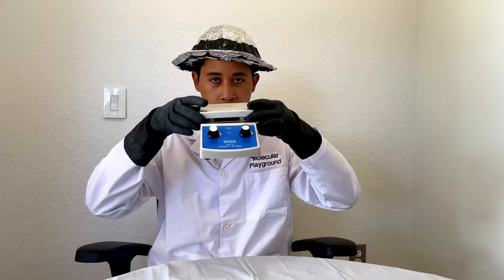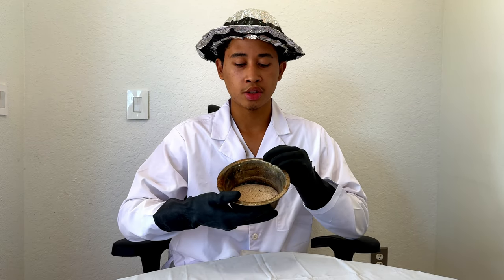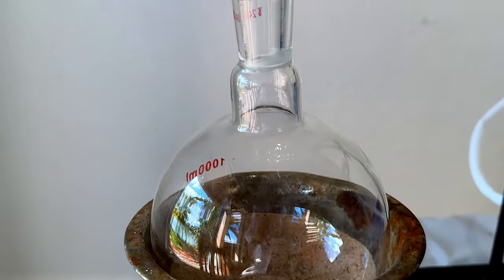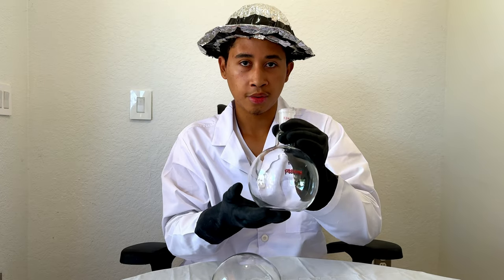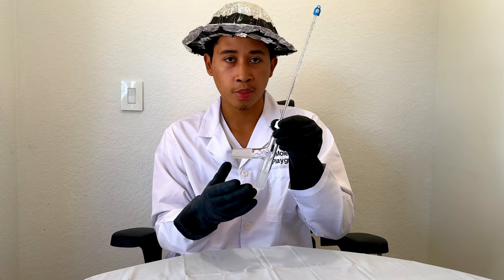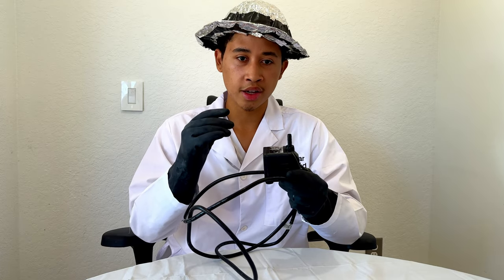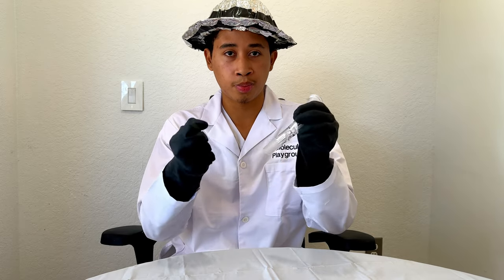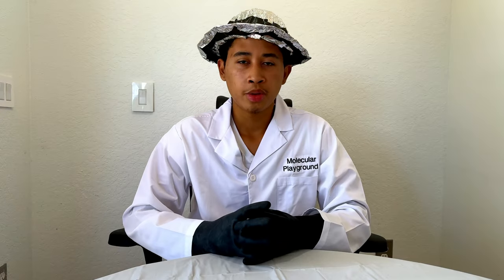How to Build a Lab Distillation System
Learn how to set up your own simple lab distillation system with this step-by-step guide! In this informative video, I’ll walk you through the necessary glassware and equipment needed to assemble your own apparatus along with tips and tricks aimed at increasing working efficiency. Whether you’re a student, hobbyist, or science enthusiast, this video will empower you to conduct distillation experiments with confidence!

Gear Used in This Video:
△ Magnetic Stirrer Hot Plate Max 716°F, 100-2000RPM Hot Plate
△ 3 Way Distilling Thermometer Adapter
△ Borosilicate Glass Liebig Condenser with 24/40 Joint 500mm
△ Single Neck 1 Neck Round Bottom Flask RBF, Glass Boiling Flask
△ QWORK Glass 1000ml Single Neck Flat Bottom Boiling Flask